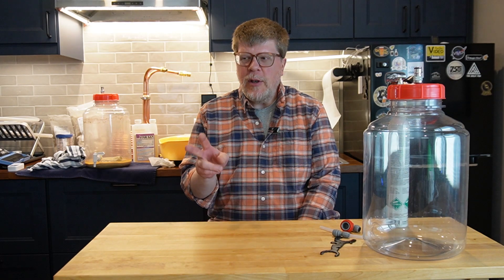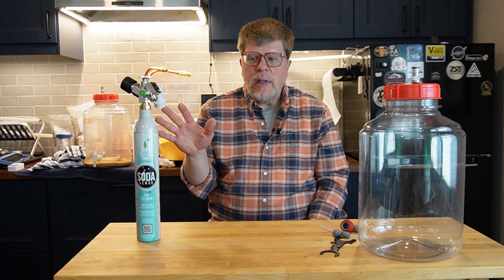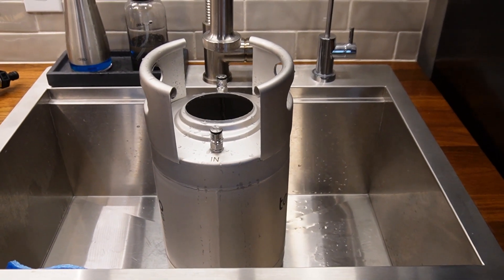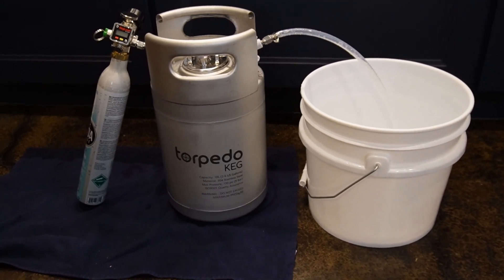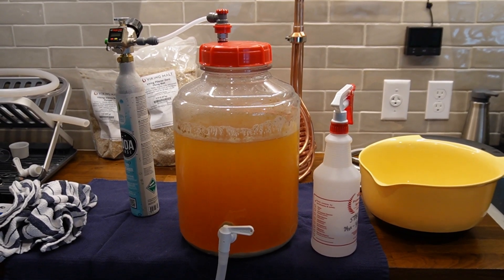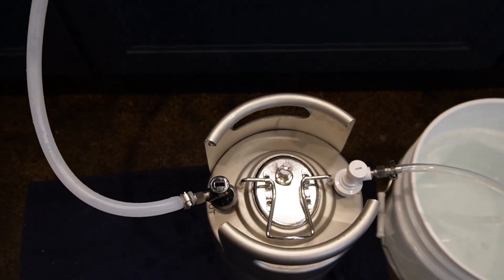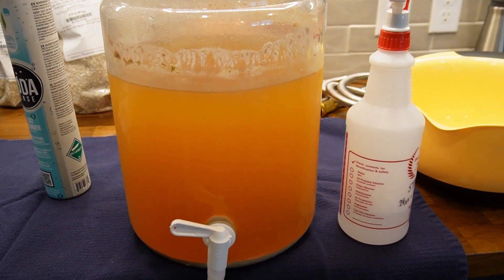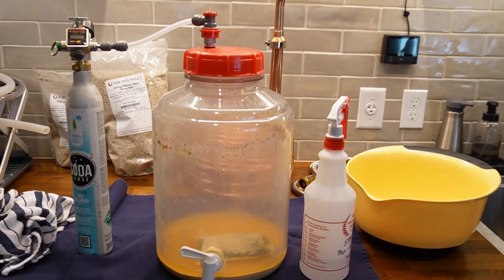Closed Transfer With a Fermonster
Oxygen-free transfers from a Fermonster to a keg? Absolutely! Watch and learn how (or how I did it anyway).